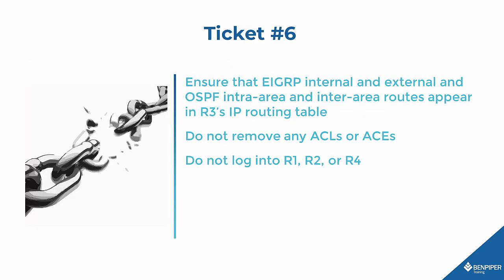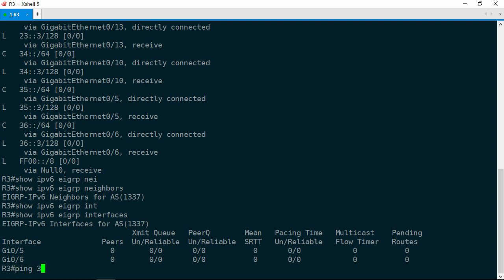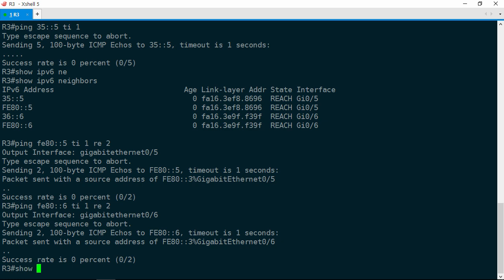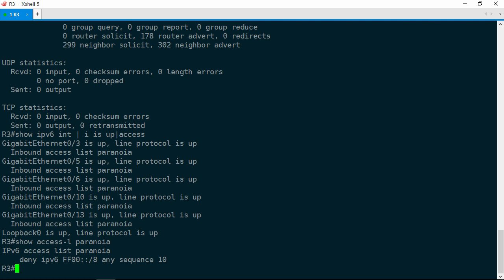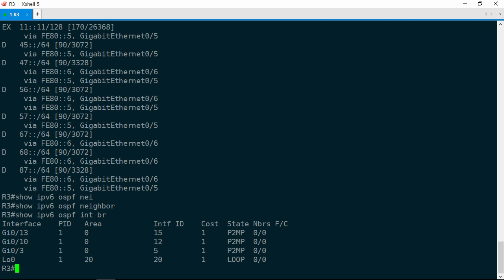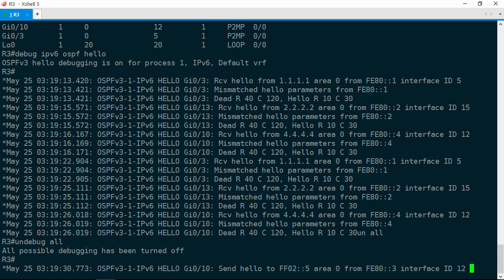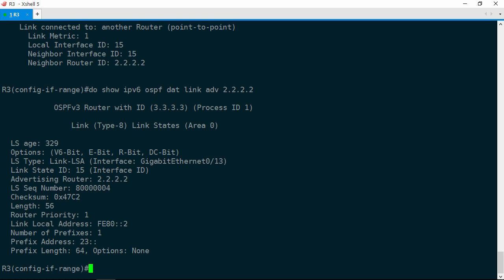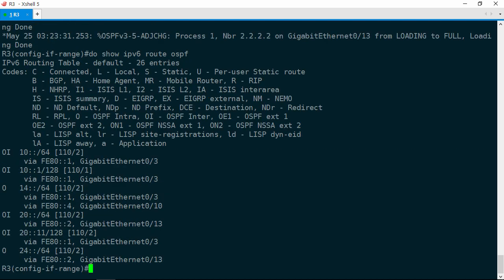WAN Troubleshooting: Ticket #1 — Cisco CCNA CCNP Exam Review